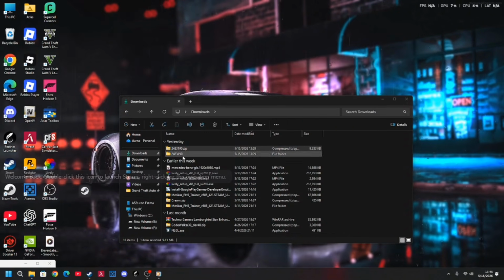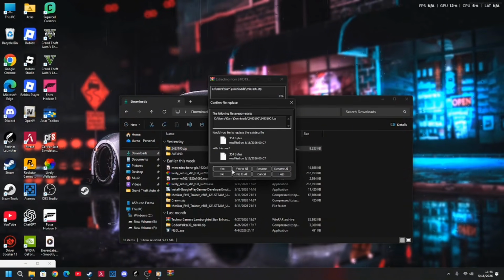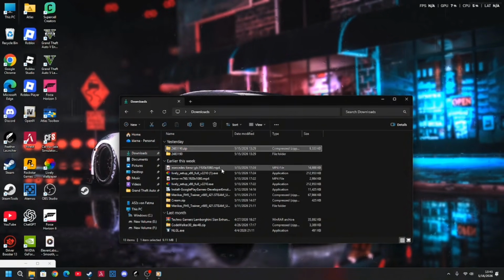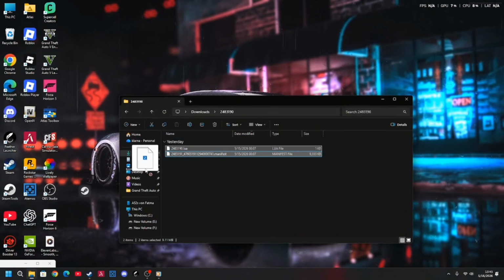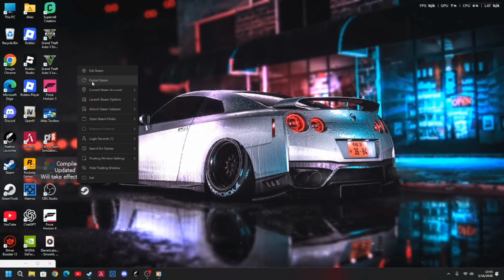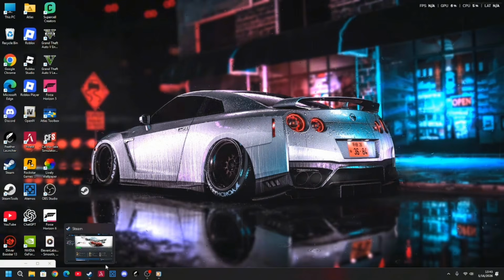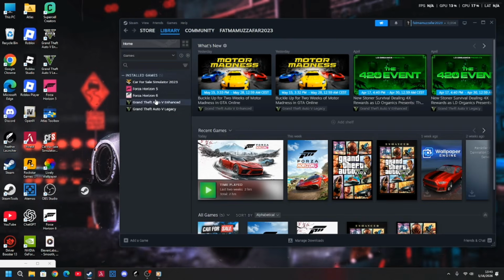How To Install Forza Horizon 6 For Free From Steam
How To Get Forza Horizon 6 on PC For Free!

Want to play Forza Horizon 6 early? Here is a complete, step-by-step tutorial on how to pre play Forza Horizon 6 on PC via Steam. and show you exactly how to get early access on May 16th using Steam!
Tag Me If U Need Help

⚡ Watch till the end because you won’t believe how it works!

📌 Follow TechGamingYT for more:
🔹 Tech Tips 💻
🔹 Gaming Tricks 🎮
🔹 Hidden PC Secrets 🕵️

All Steam games one file
Steam cracked games 2025
Cracked game launcher 2025
Extreme tools for cracked games
Steam library in one folder
All cracked games one file
FitGirl game launcher setup
Steam cracked multiplayer ready
SteamTools one folder setup
One folder all games cracked